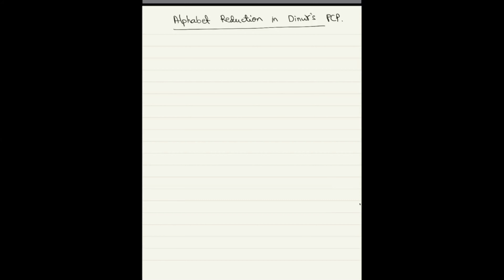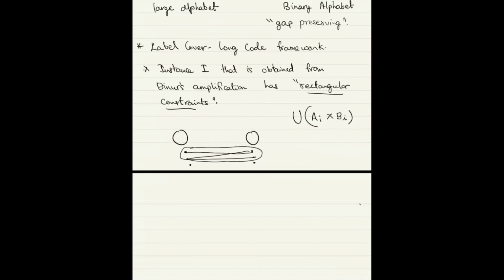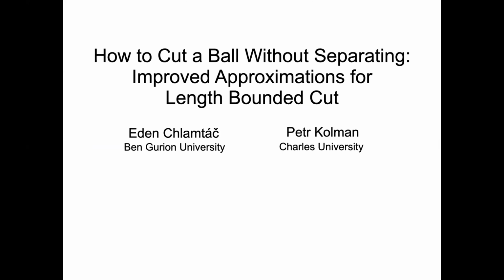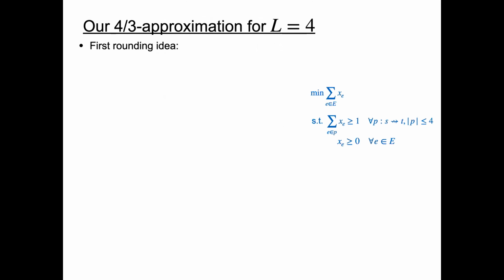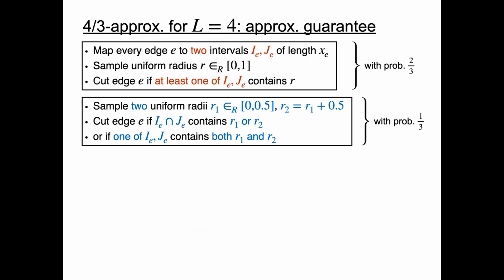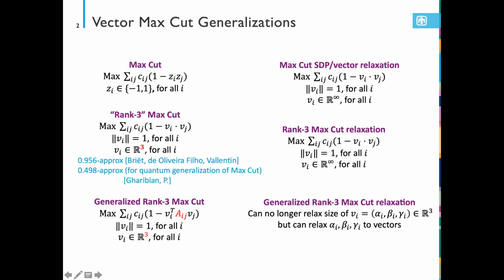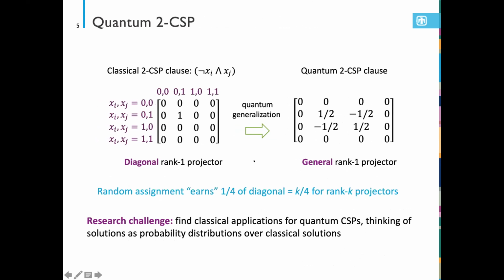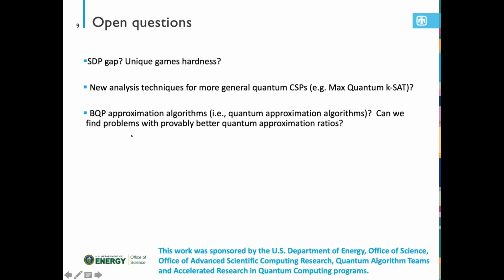APPROX Session 8